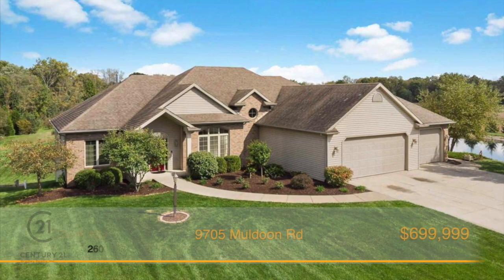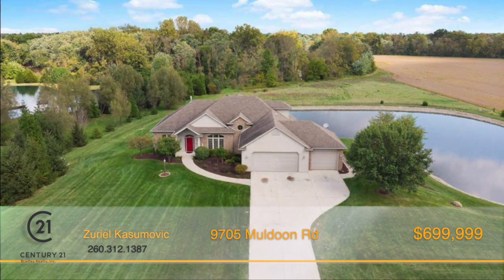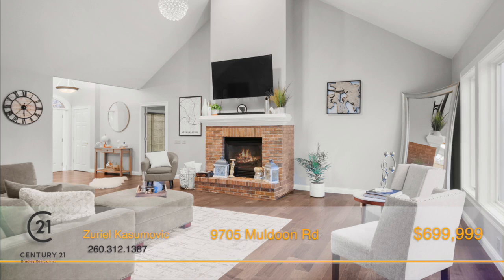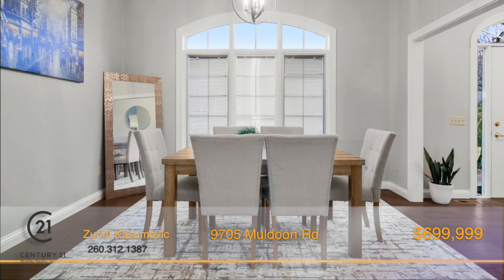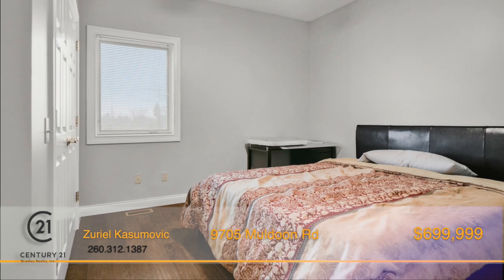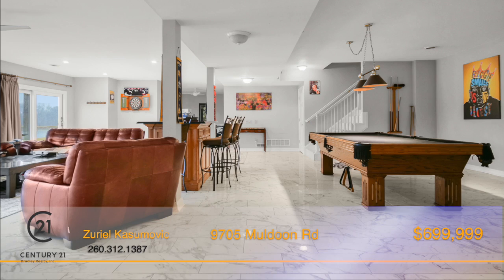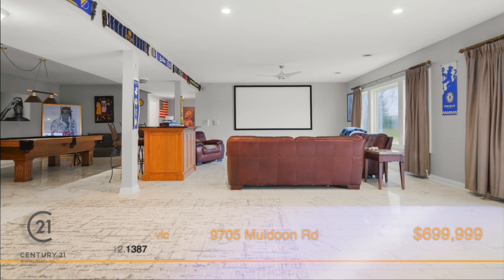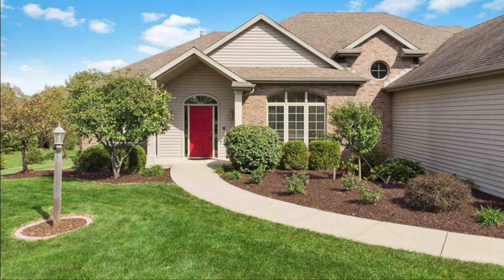9705 Muldoon Rd, Fort Wayne, IN 46819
Come see this beautiful home! WELCOME HOME!! This Sprawling Custom Built Dream Home, Is Secluded on 4.32 Acres With 4596 Finished Sq. Ft., 5 Bedroom, 4 Full Baths, 3 Car Garage On a Huge Full Finished Walk Out Basement, With a Sandy Beach One Acre Stocked Pond. It Offers Country Living, While Being A 5 Minute Drive Into Town and Is Located Right By St. Mary's River, A Beautiful Sight To See With The Snow-Covered Aspens. This Beautiful Home Has Countless Custom Features From The Fabulous Wood Work, Big Open Concept Layout, Laminate Wood Flooring, Brick Fireplace, Large Windows For Breathtaking Views, Cathedral Ceilings, Custom Light Fixtures, Black Stainless Steel Appliances To Stay, Chefs Kitchen w/ New Countertops and Deep Kitchen Sink, Walk Out Wrap Around Deck, Spacious Master Bedroom on Main Floor With Walk In Closet and Tile Shower, Calacatta Tiled Basement Stairs, Floor, and Custom Tiled Shower, Also Features A Working Elevator, A Huge Projector Screen, And Much Much More! Upstairs Has 2 Spacious Bedrooms with a Full Bathroom. Laundry is Located Right Off The Garage Entrance With A Sink and Plenty of Storage. Work From Home In an Office That Looks Over The Pond and River! You Will Be Hard Pressed To Find Another Home Comparable To This Beautiful Home In The Fort Wayne Area. This Home Is Waiting For You! Schedule your showing today!